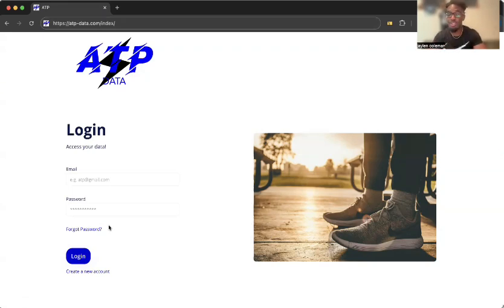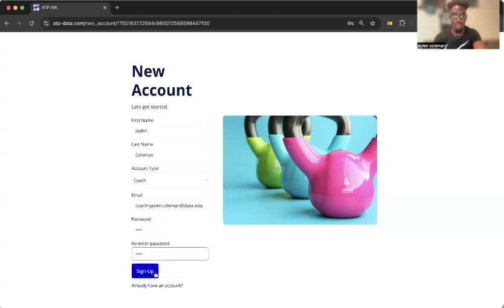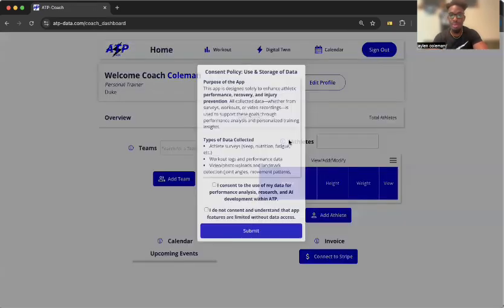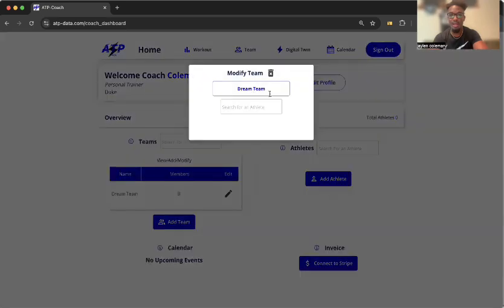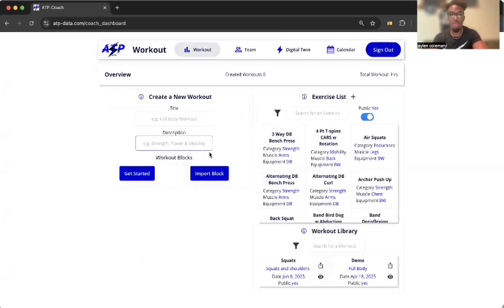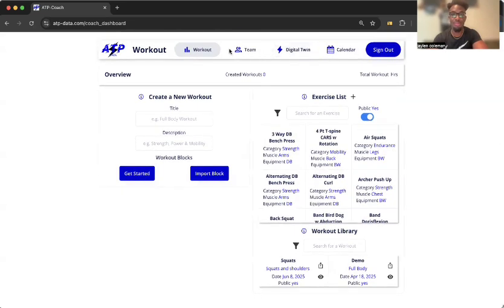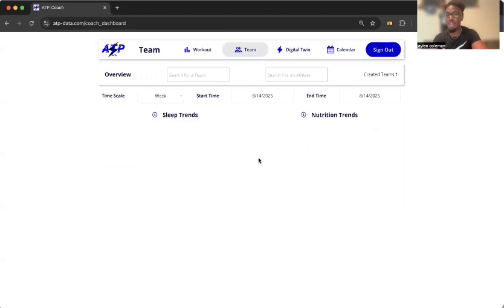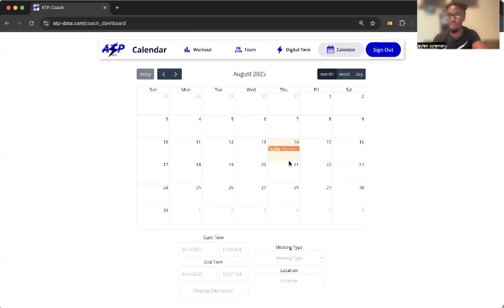ATP App for Coaches | Getting Started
Welcome to the ATP App for Coaches! In this video, we’ll walk you through the first steps to get started:
- How to create your coach account
- How to navigate to the key tabs: Workouts, Teams, Digital Twin, and Calendar

This introduction will help you set up your profile, connect with your athletes, and start exploring the powerful tools ATP provides to make data-driven coaching simple and effective.

Whether you’re new to ATP or want a quick refresher, this guide will show you exactly where to find the features you’ll use every day.